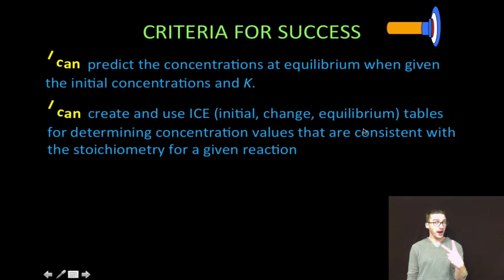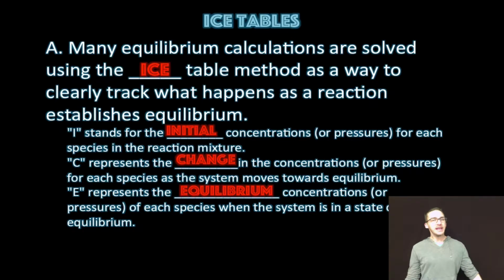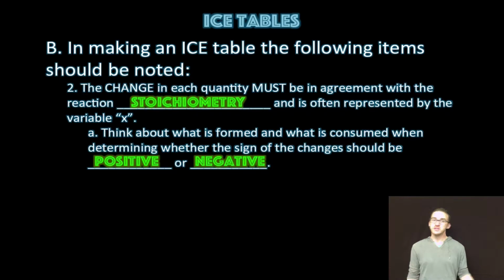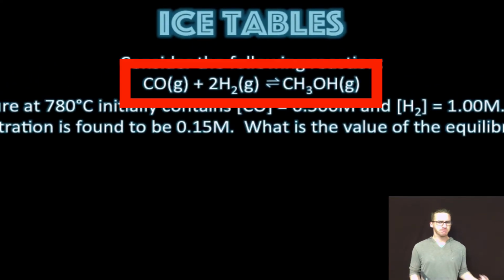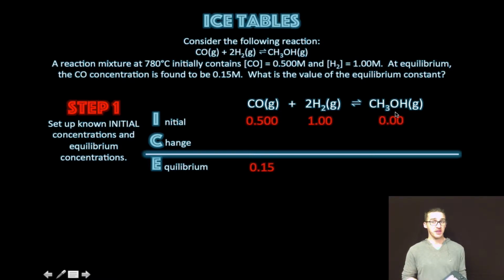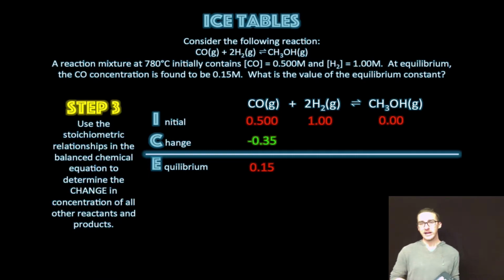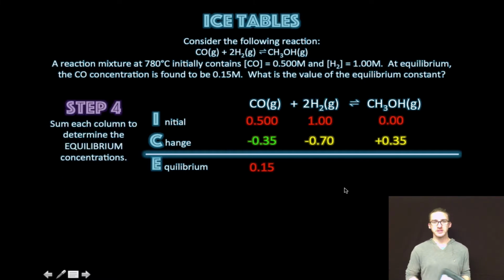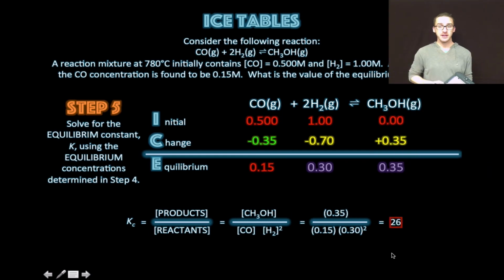Intro to ICE Tables